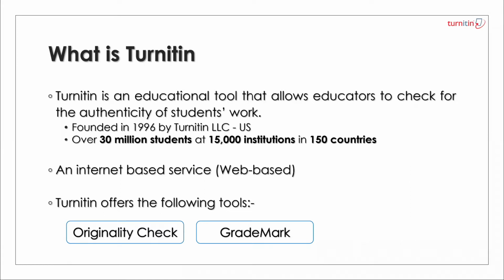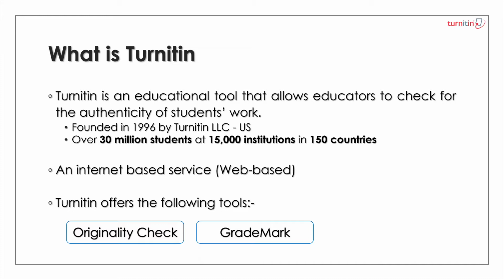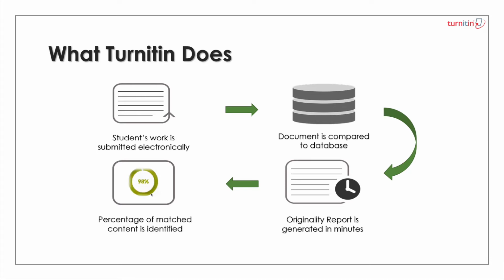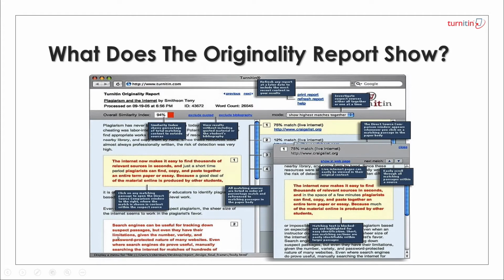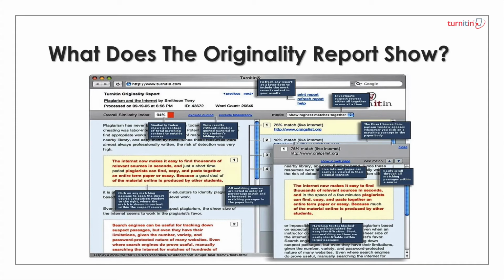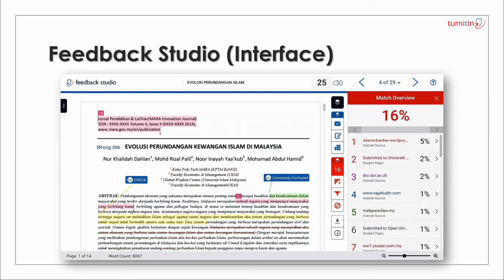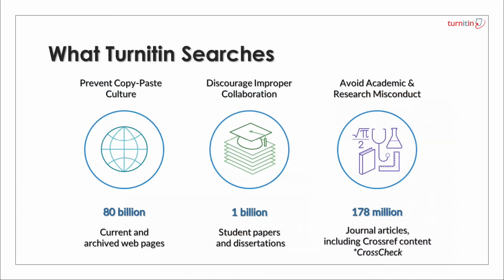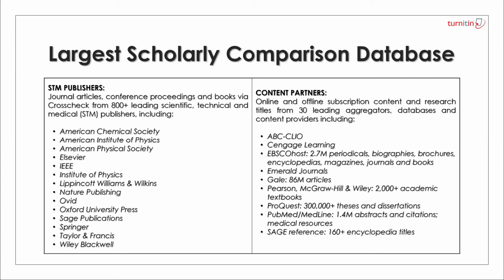Turnitin - Introduction to Turnitin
This video will tells you what Turnitin is all about, types of database available in Turnitin and so on.